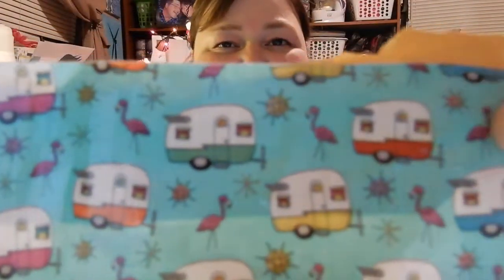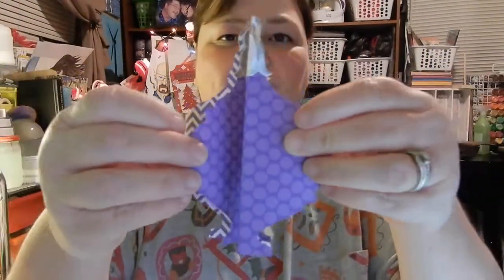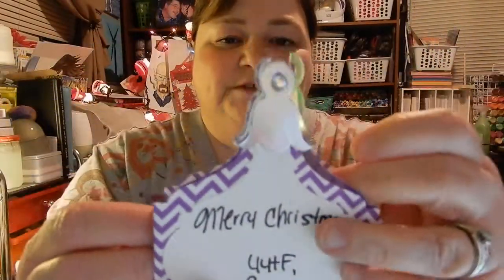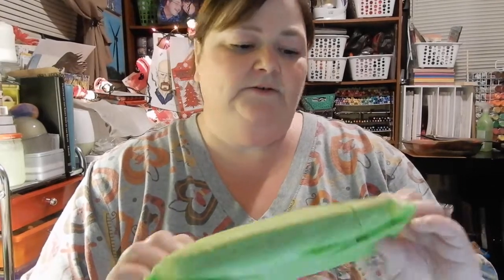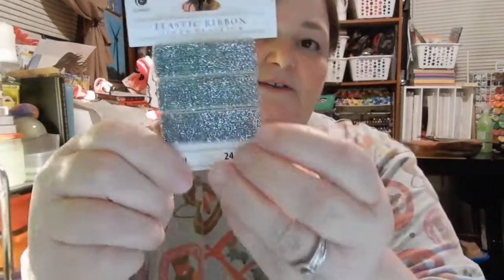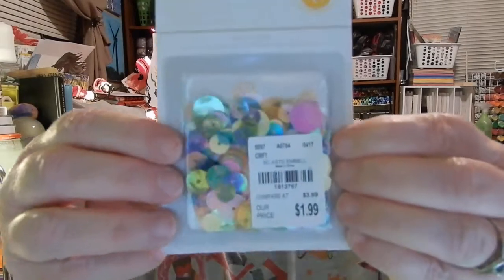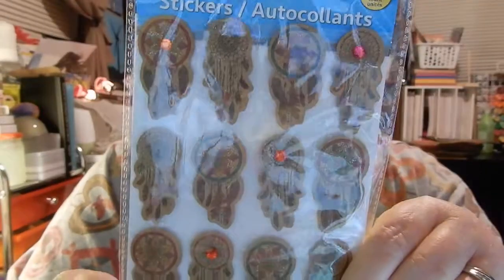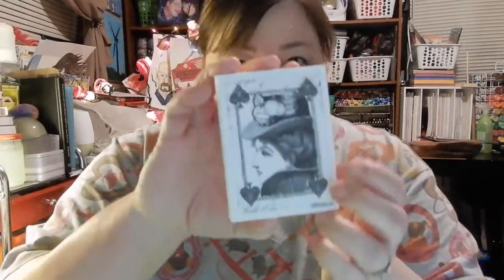Swap with Crystal and Brit!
Thank you Crystal and Brit! I appreciate you both so much! Merry Christmas, everyone!